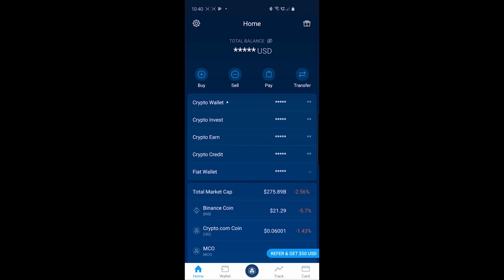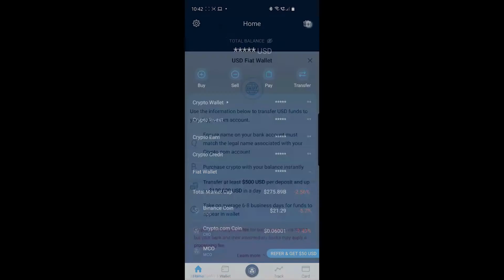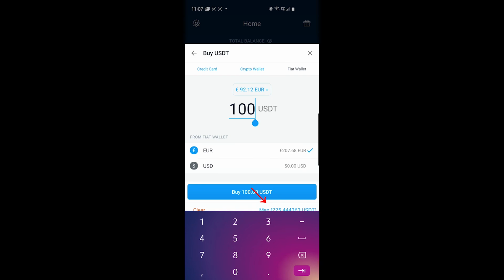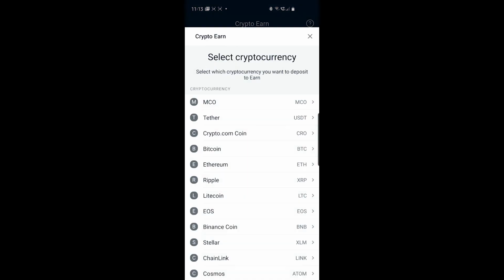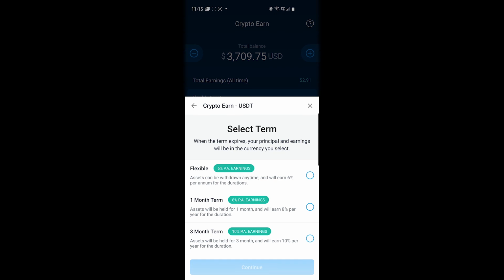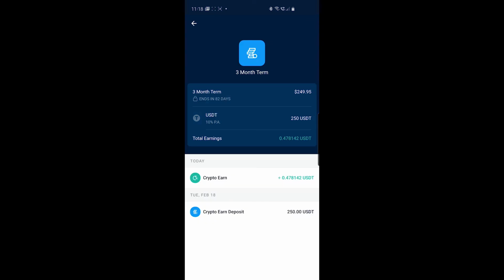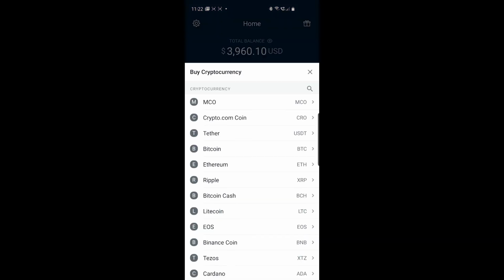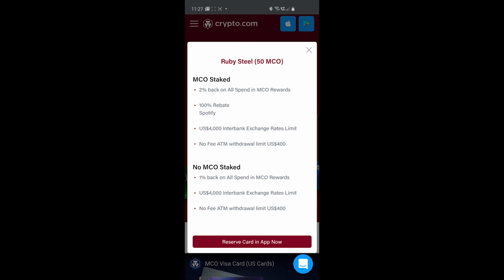🤑 Create a passive income stream using Crypto Earn 💰💰💰 Step-by-step guide into the Crypto.com app 📱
Earn extra 50$ by creating a passive income stream using Crypto.com Earn or use 03ylgzpzp4 as the referral code and we both receive 50$ in MCO when you steak 50 MCO.

If you already signed up with Crypto.com in the past 10 days without a referral, you can still receive the bonus if you go to into the App Settings - Referral Code and add mine.

My main purpose with Crypto.com is to earn passive income on my cash. That’s why I’m converting EUR to a stablecoin like USDT or USDC. Both USDT and USDC are meant to mirror the value of the US Dollar. US Digital Dollar if you will. USDT is the most traded stablecoin and USDC it’s in second place. By using stablecoins you don’t risk the volatility of cryptocurrencies and the value will be the same in stablecoins or cash.

This is the passive income you can earn from Crypto.com for stablecoins:
– 6% per year if you choose the flexible plan that gives you access to your coins at any time
– 8% per year if you choose to lock your coins for 1 month. That means you won’t be able to withdraw your funds while they are locked by this investment.
– 10% per year if you lock your stablecoins for 3 months.